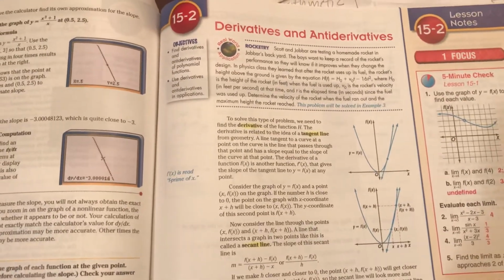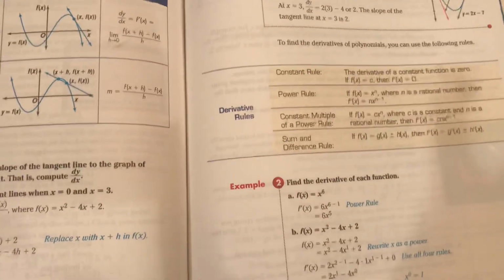Adv. Math 15.2 Derivatives